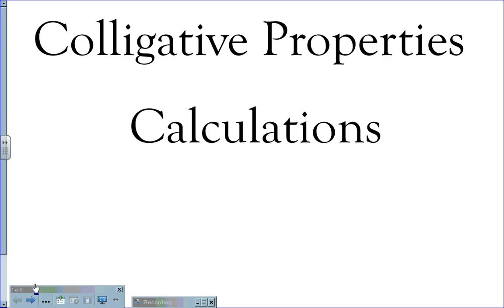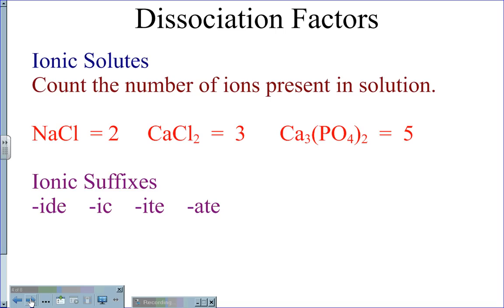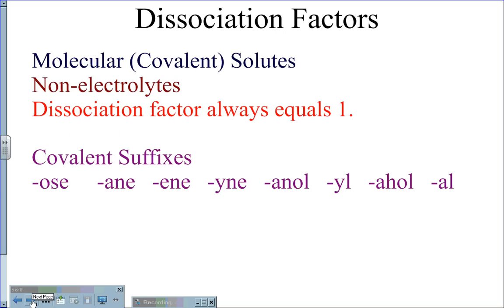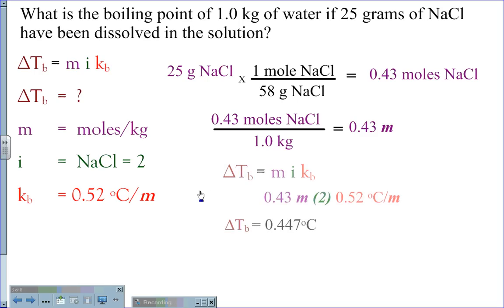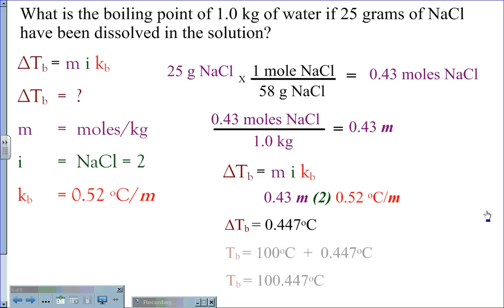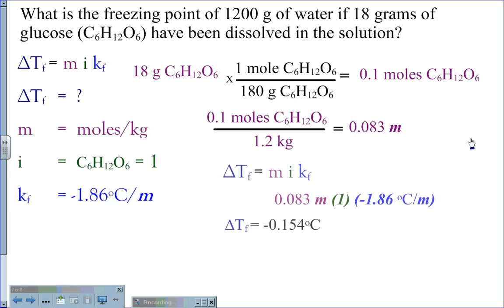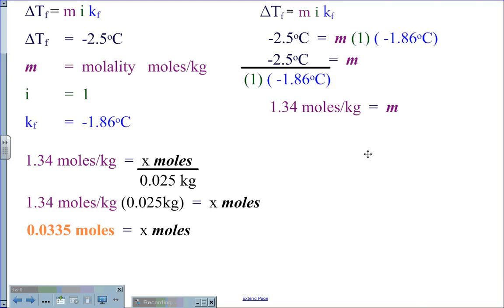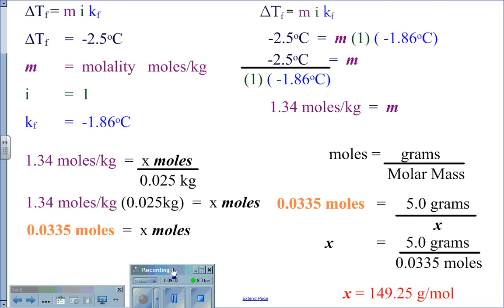Calculating Colligative Properties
Calculating the Freezing Point Depression and Boiling Point Eleveation of Solutions based upon the molality and dissocation factor of a solute in solution.